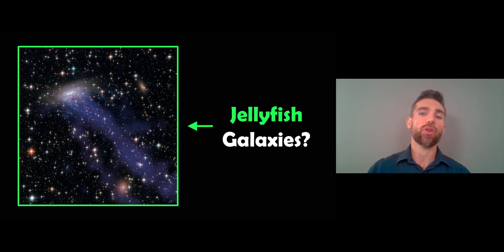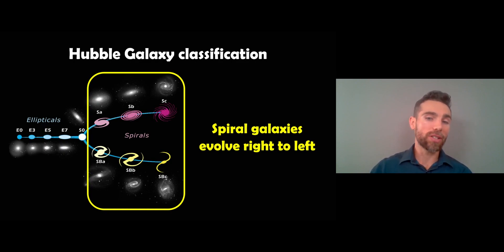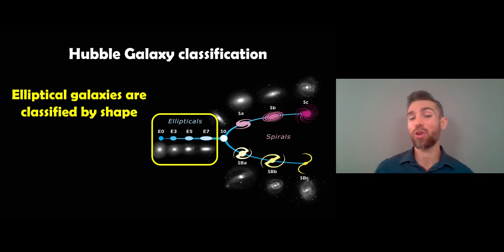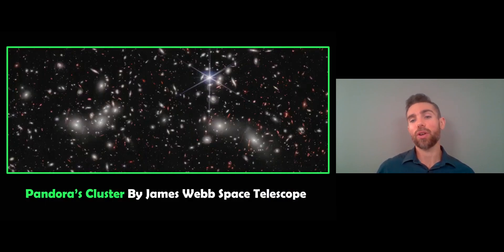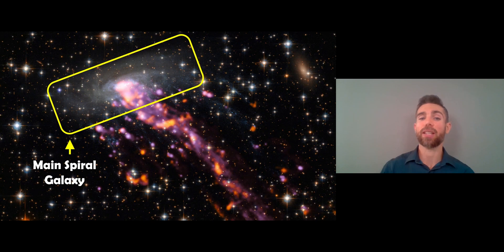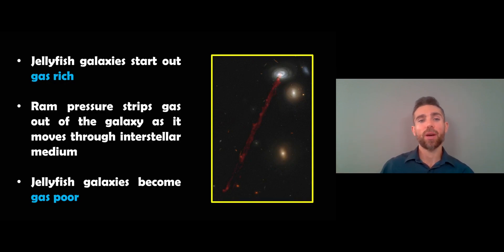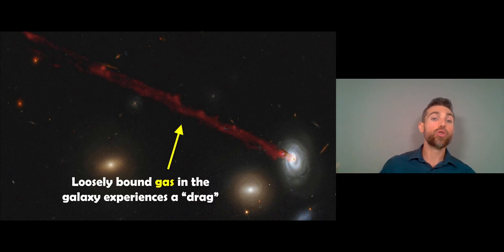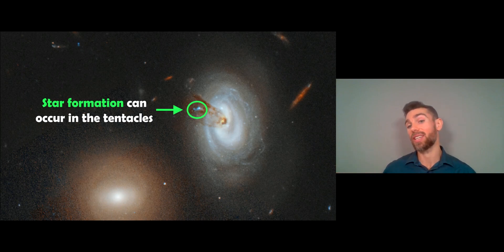What Are Jellyfish Galaxies?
Welcome, my name is Phil, and in this video I discuss what jellyfish galaxies are.

In galaxy clusters, one kind of galaxy is known as a jellyfish galaxy. They are characterized by the intracluster medium's ram pressure stripping of gas from the afflicted galaxy, which causes starbursts to occur along a tail of gas.

Ram-pressure stripping, a phenomenon that gives rise to the trailing tendrils of this jellyfish galaxy, is the interaction between the intracluster medium and the galaxies. The pressure of the intracluster medium, which was applied when JW39 passed through the cluster, scraped away gas and dust to create lengthy ribbons of star formation that now extend away from the galaxy's disc.